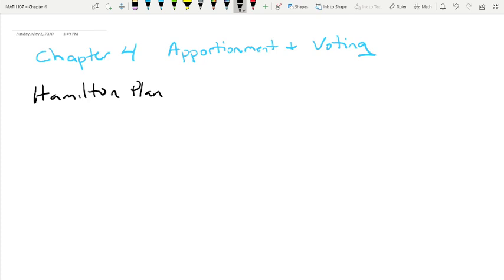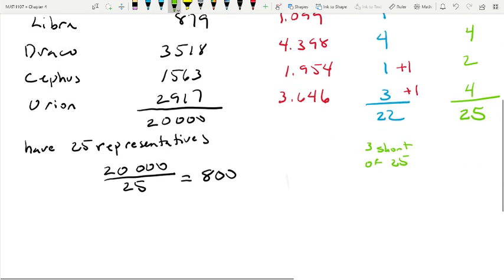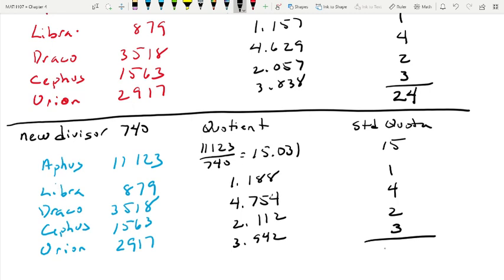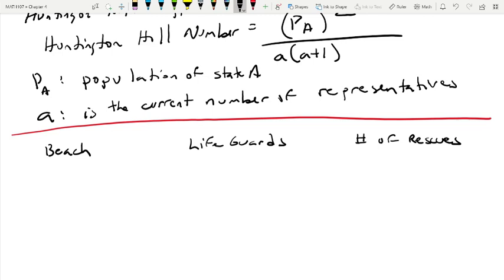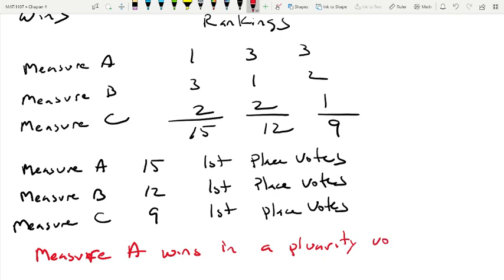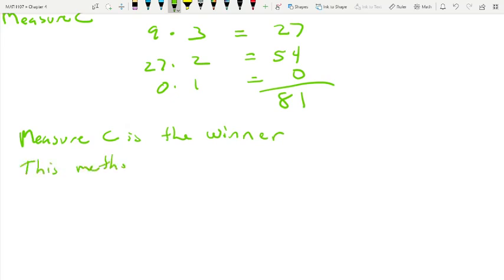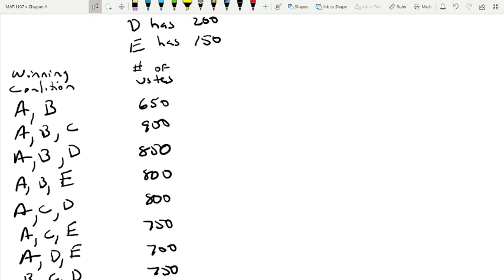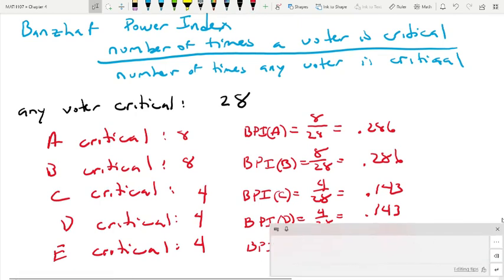MATH 107 Chapter 4